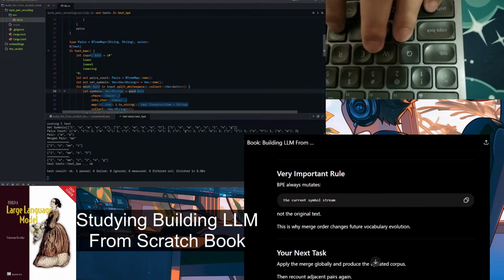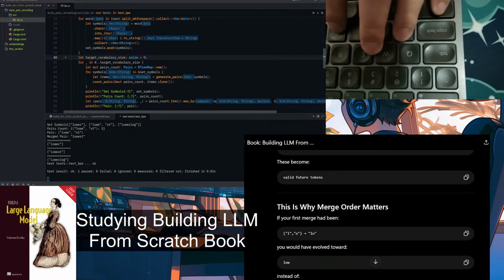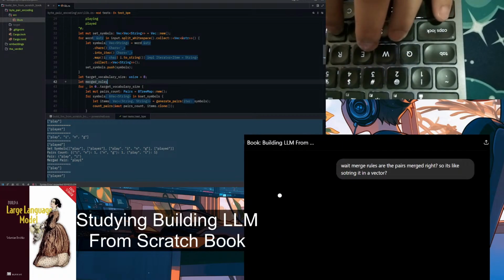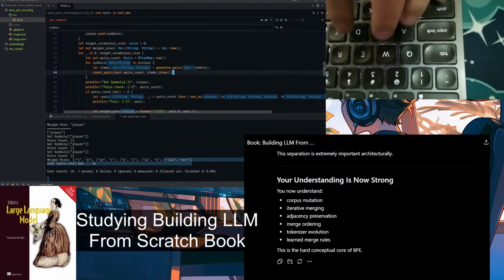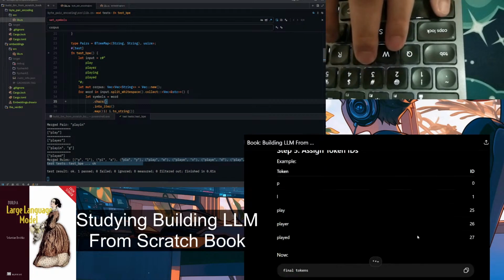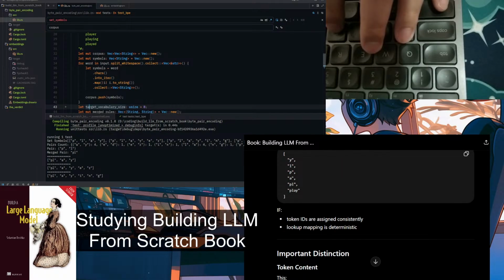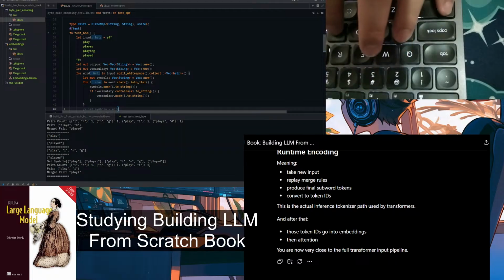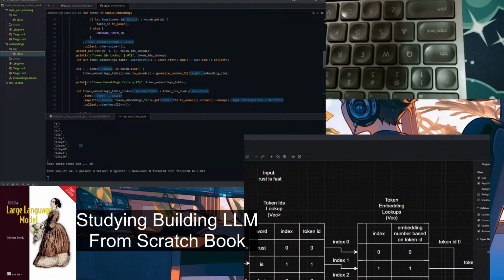Studying Building LLM From Scratch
Im trying to learn on how to develop a coding ai agent assistant. So Im starting to do first is parsing prompts via code to minimize the context size that will be sent to the LLM.